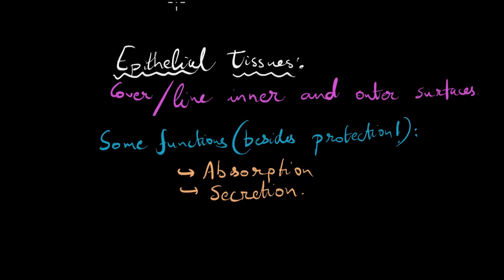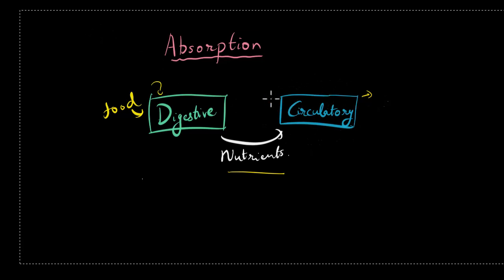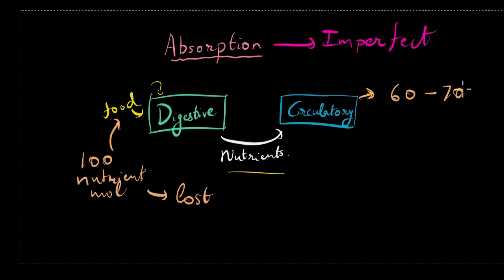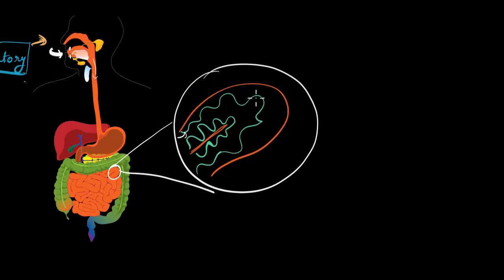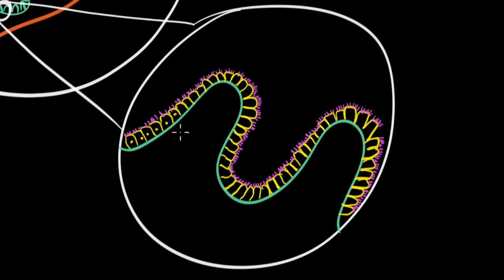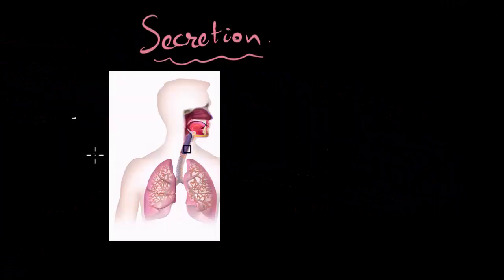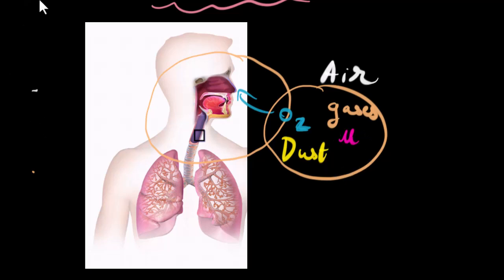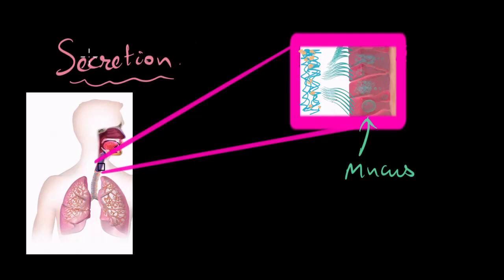Absorption and Secretion in Epithelial Tissues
How does the epithelium participate in absorption and secretion?